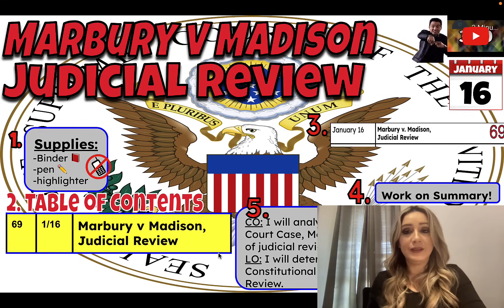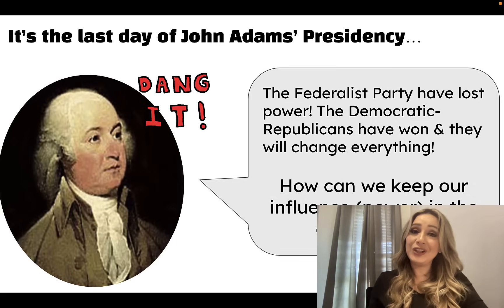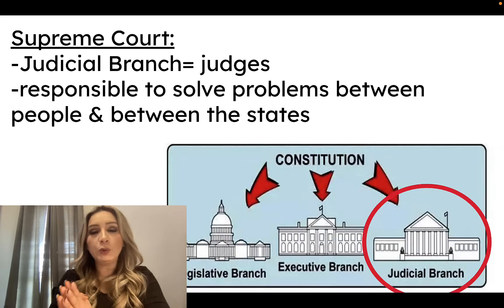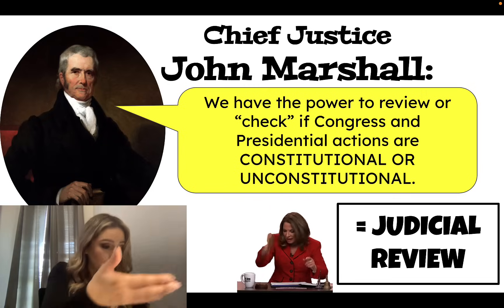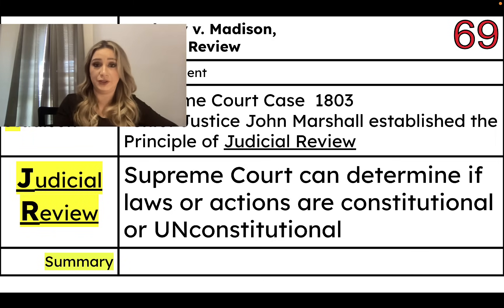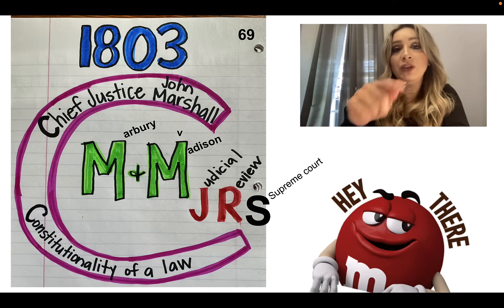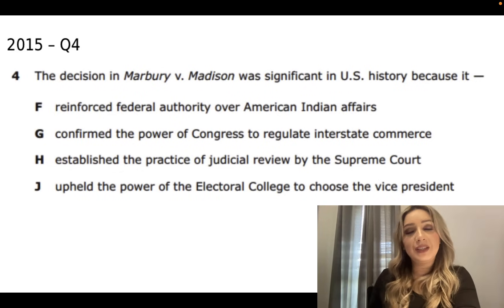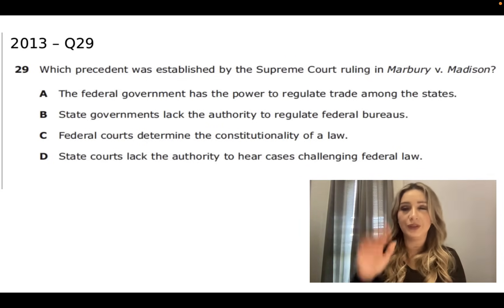Marbury v Madison 1803 Judicial Review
This STAAR lesson is about the Supreme Court case Marbury v. Madison and how it established the principal of Judicial Review.